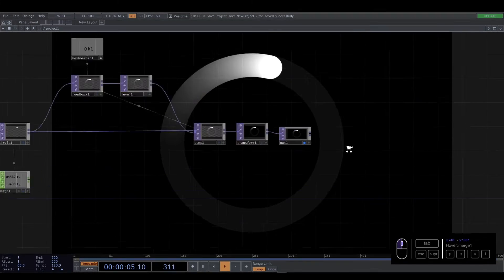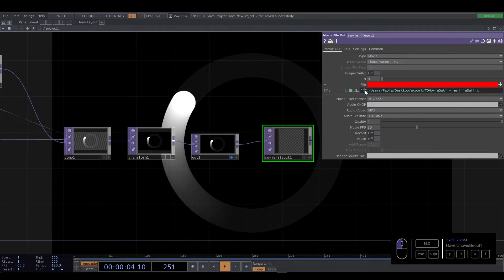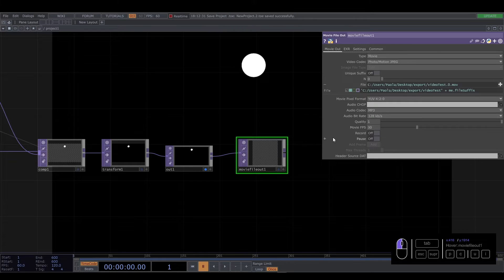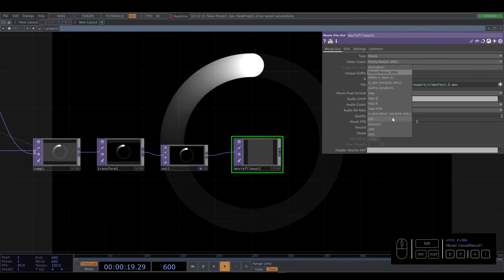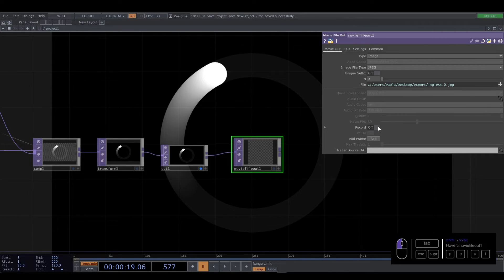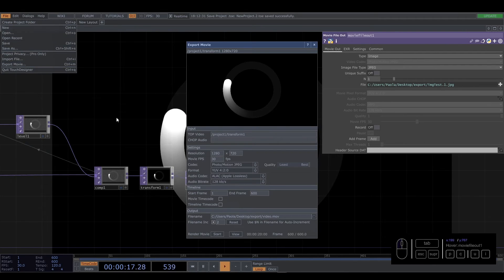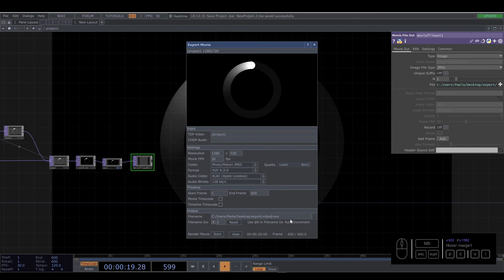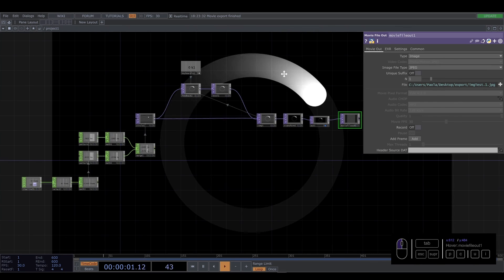[TD Tip #01] Exporting - TouchDesigner Tip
Short video on how to export your visuals in Touchdesigner.